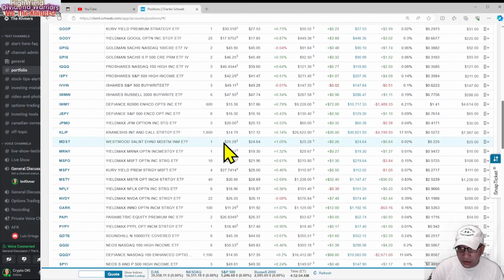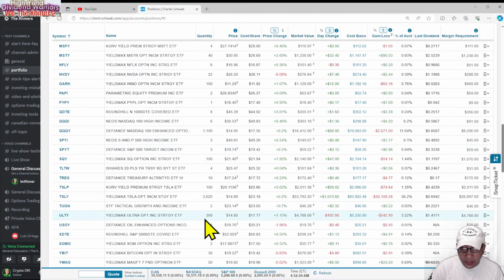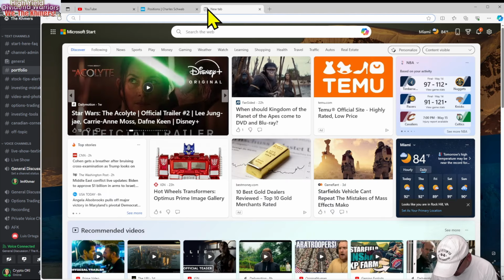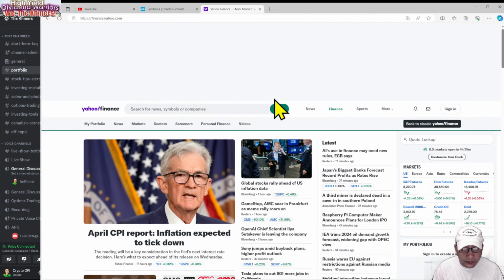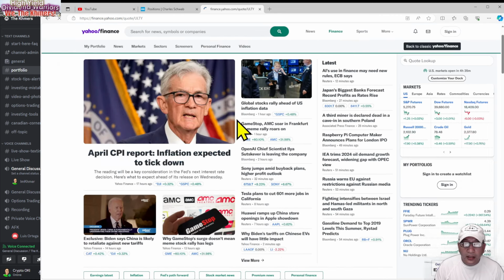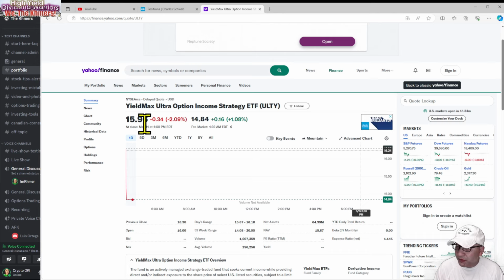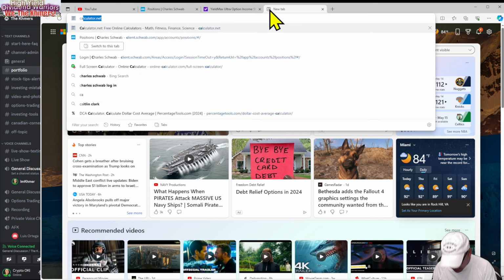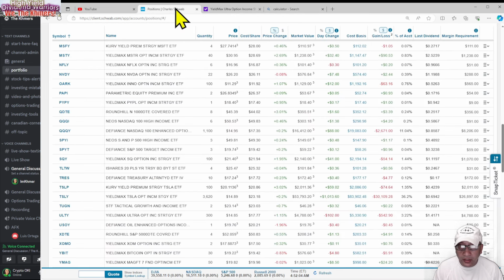Dividend Investors Most Difficult Question Answered, on exdate when is the NAV price drop?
Title: Dividend Investors Most Difficult Question Answered, on exdate when is the NAV price drop?

Timeline:
Jan 2023 - Start Investment Journey by opening a Charles Schwab account with $200
Jul 2023 - Reach the $10,000 milestone, $500 monthly dividend income
Jul 2023 - First Time Using Margin to buy 50 shares of BITO
Aug 2023 - Reached $2,000 monthly dividends goal
Sep 2023 - Bought QQQY and JEPY, the first zero-DTE ETFs
Oct 2023 - I bought (1) share of Tesla (TSLA) stock for $242
Nov 2023 - Enter new positions for SoFi, TSLT, and TSLP
Nov 2023 - Reached $3,000 monthly dividends
Dec 2023 - Reached $5,000 monthly dividends | All-in on QQQY
Jan 2024 - Reached $6,000 per month, but i have $50k of div
Mar 2024 - Own all YieldMax and Defiance income ETFs
Apr 2024 - Reached $7,000 per month

My portfolio:
NIO NIO INC FSPONSORED ADR 1 ADR REPS 1 ORD SHS
RIVN RIVIAN AUTOMOTIVE INC CLASS A
TSLA TESLA INC
AAPY KURV YIELD PREMIUM STRGYAPE ETF
AIYY YIELDMAX AI OPTN INCME STRGY ETF
AMDY YIELDMAX AMD OPTION INC STRG ETF
AMZP KURV YIELD PREM STRGY AMZN ETF
AMZY YIELDMAX AMZN OPTN INC STRGY ETF
APLY YIELDMAX AAPL OPT INC STRTGY ETF
BALI BLACKROCK ADVNTG LRG CAPINCM ETF
CONY YIELDMAX COIN OPTN INC STRG ETF
DISO YIELDMAX DIS OPTION INC STRG ETF
FBY         YIELDMAX META OPTN INC STGY ETF
FEPI REX FANG INNOVATION EQTYPREM ETF
GOOP KURV YIELD PREMIUM STRATEGY ETF
GOOY YIELDMAX GOOGL OPTN INC STGY ETF
GPIQ GOLDMAN SACHS NASDAQ 100CRE ETF IV
GPIX GOLDMAN SACHS S P 500 CRE PRM ETF IV
IQQQ PROSHARES NASDAQ 100 HIGH INC ETF IV
ISPY PROSHARES S&P 500 HIGH INCOME ETF
IVVW ISHARES S&P 500 BUYWRITEETF
IWMW ISHARES RUSSELL 2000 BUYWRITE ETF
IWMY DEFIANCE R2000 ENHCD OPTS INC ETF
JEPY DEFIANCE S&P 500 ENCD OPT INC ETF
JPMO YIELDMAX JPM OPTION INC STG ETF
KLIP KRANESHS INT AND CALL STRTGY ETF
MDST WESTWOOD SALNT EHND MDSTM INM ETF
MRNY YIELDMAX MRNA OPTN INCMESTGY ETF
MSFO YIELDMAX MSFT OPTN INC STRG ETF
MSFY KURV YIELD PREM STRGY MSFT ETF
MSTY YIELDMAX MSTR OPT INCM STRTGY ETF
NFLY YIELDMAX NFLX OPTN INC STRG ETF
NVDY YIELDMAX NVDA OPTN INC STRGY ETF
OARK YIELDMAX INNO OPTN INCM STRGY ETF
PAPI PARAMETRIC EQUITY PREMIUM INC ETF
PYPY YIELDMAX PYPL OPT INCM STRTGY ETF
QDTE ROUNDHILL N 1000DTE COVERED ETF
QQQI NEOS NASDAQ 100 HIGH INCOME ETF
QQQY DEFIANCE NASDAQ 100 ENHANCED OPTIONS INCOME ETF
SPYI NEOS S AND P 500 HIGH INCOME ETF
SPYT DEFIANCE S&P 500 TARGET INCOM ETF
SQY YIELDMAX SQ OPTION INC STRGY ETF
TLTW ISHARES 20 PLS YR TRSY BD BYT ST ETF
TRES DEFIANCE TREASURY ALTRNTYD ETF IV
TSLP KURV YIELD PREMUM STRGY TSLA ETF
TSLY YIELDMAX TSLA OPT INCM STGY ETF
TUGN STF TACTICAL GROWTH AND INCOME ETF
ULTY YIELDMAX ULTRA OPT INC STRTGY ETF
XDTE ROUNDHILL S&P 5000DTE COVRD ETF
XOMO YIELDMAX XOM OPTION INC STRG ETF
YMAG YIELDMAX MAGFT 7 FND OPTINCM ETF
YMAX YIELDMAX UNIVRS FD OPT INCOM ETF